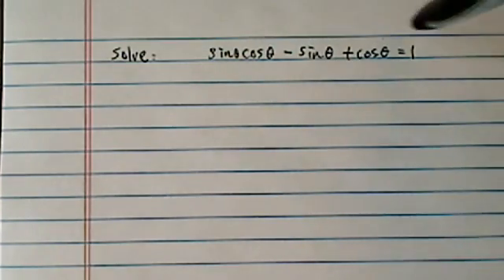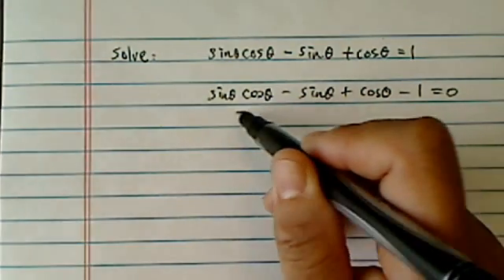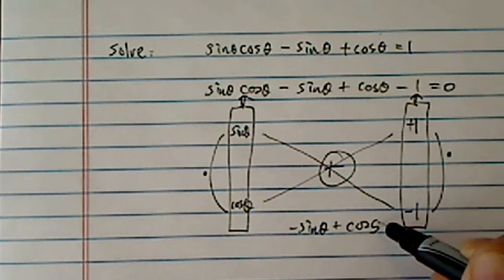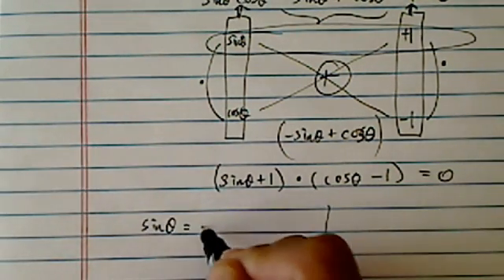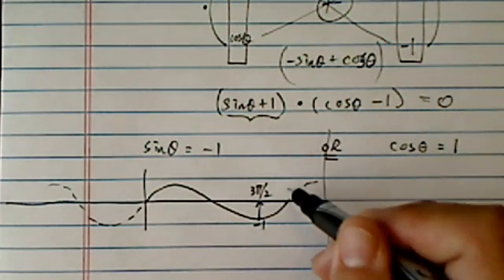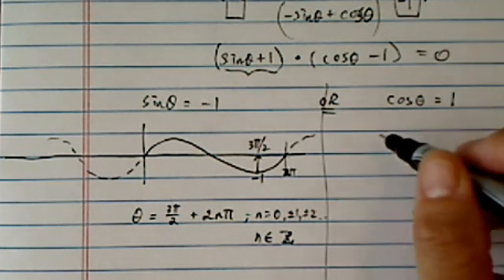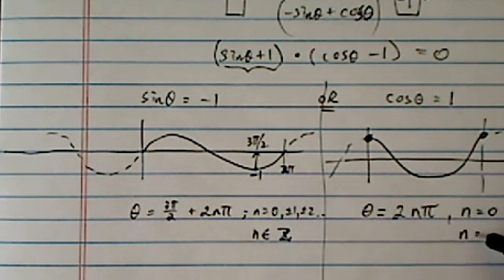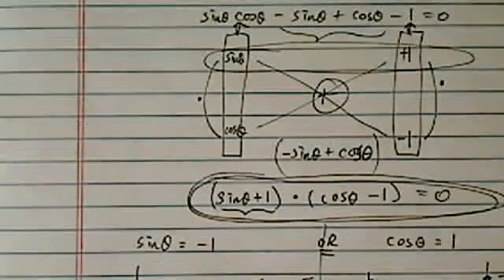*Trig Equation: sinA*cosA-sinA+cosA=1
sinA*cosA-sinA+cosA=1